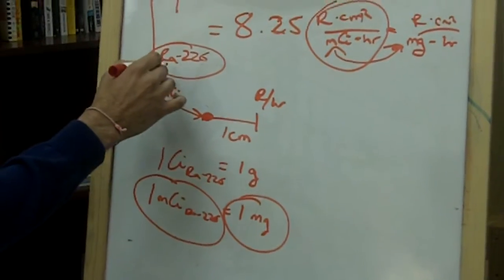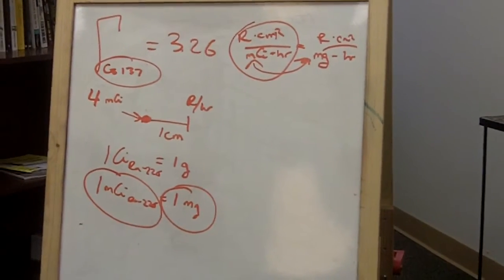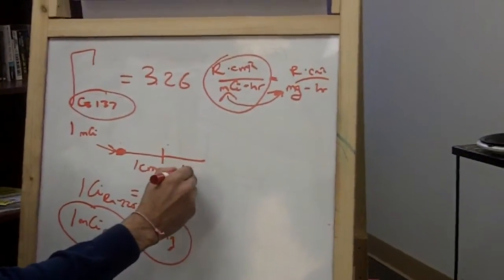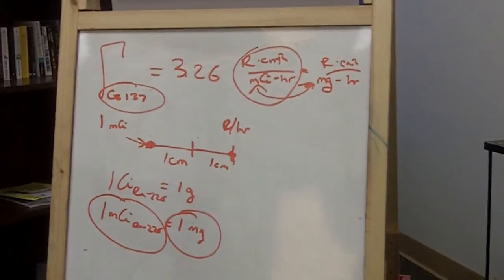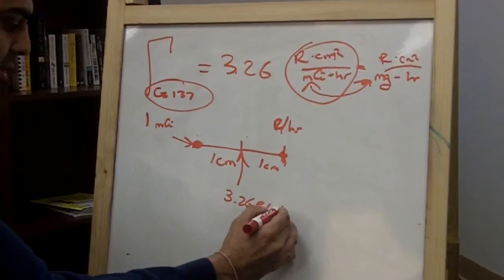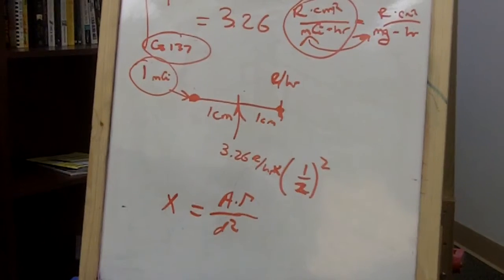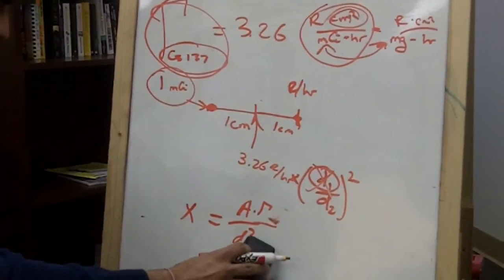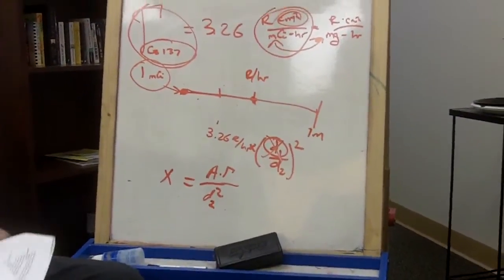r activity b